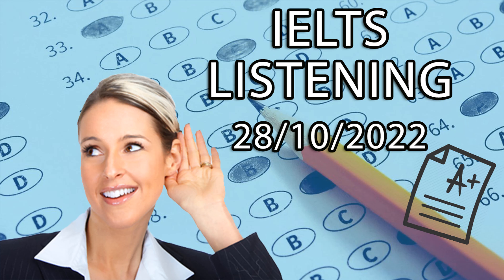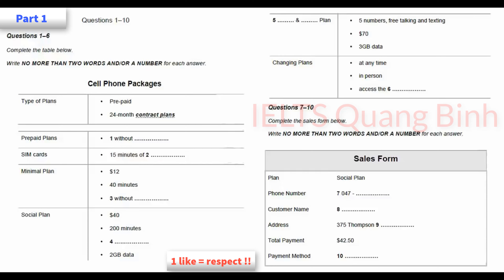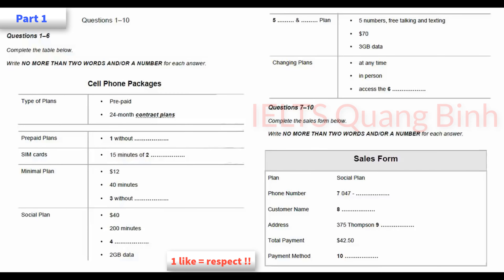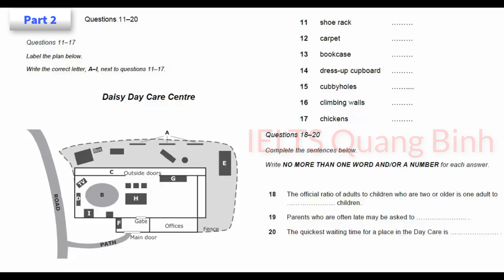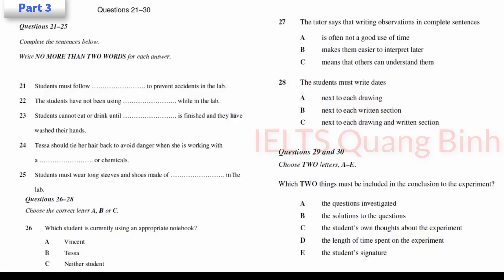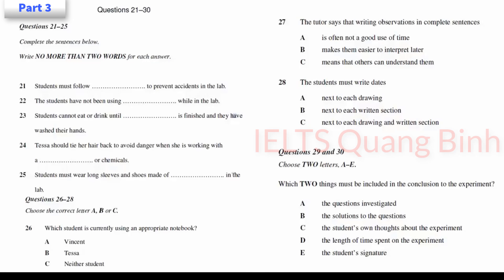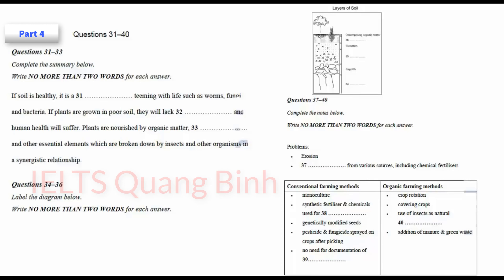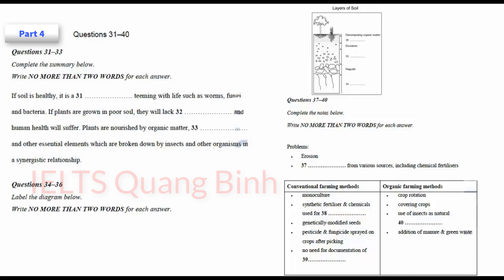[28/10/2022] IELTS Listening Actual Test 2022 with Answers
- Part 1: 00:40
- Part 2: 08:12
- Part 3: 14:36
- Part 4: 20:47
- Answers: 27:28